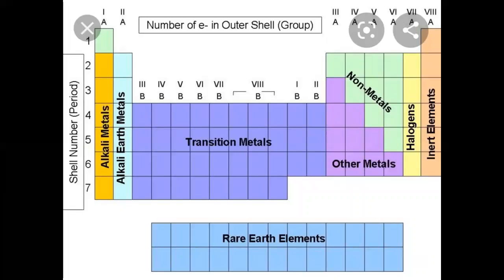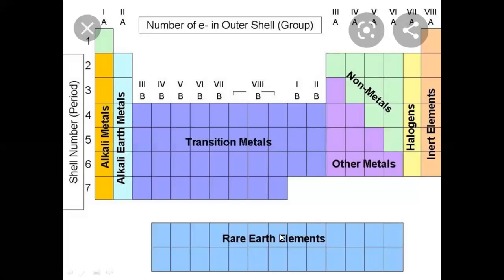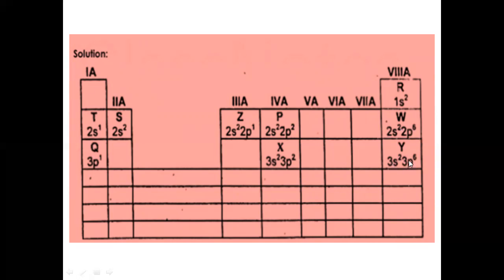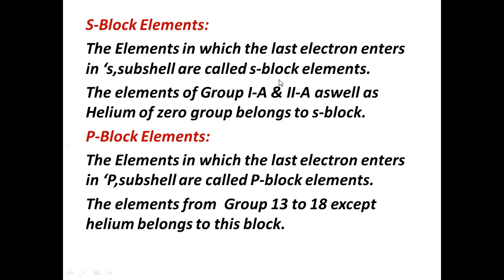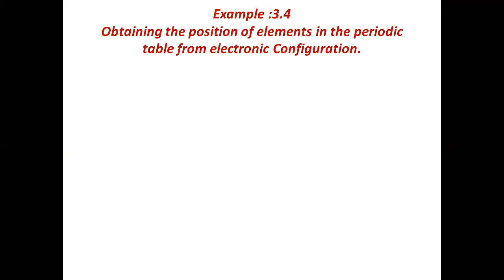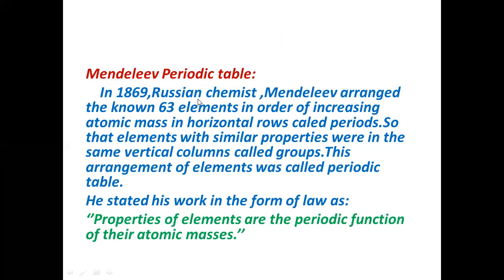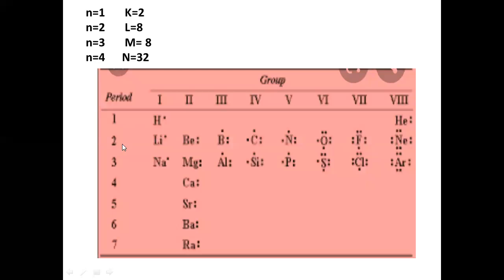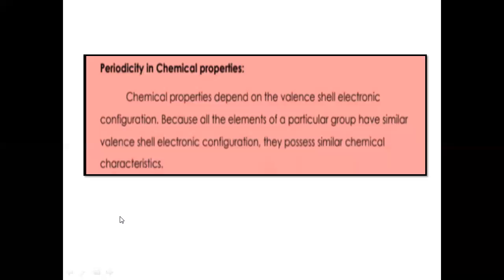Grade 8,Chemistry 19